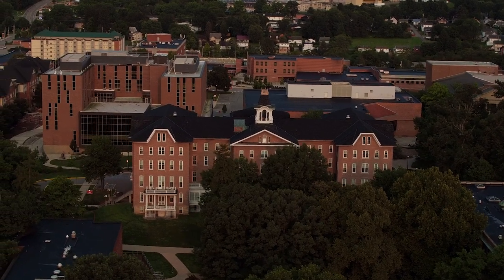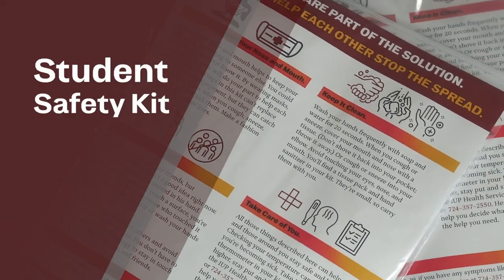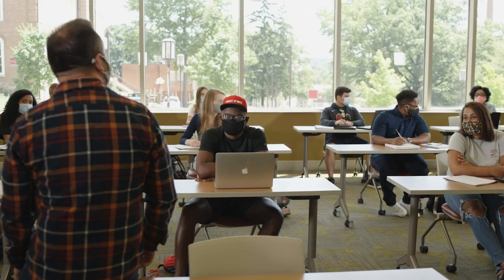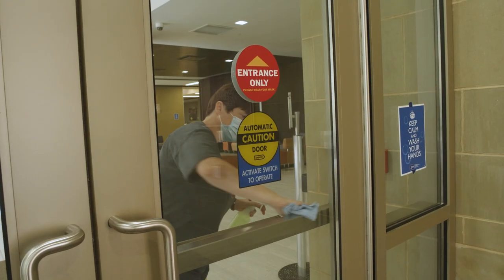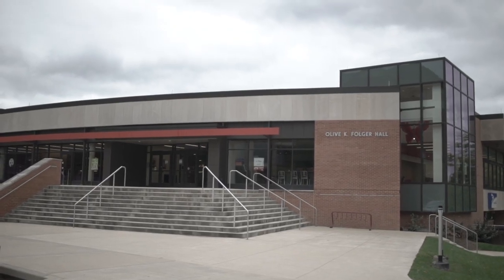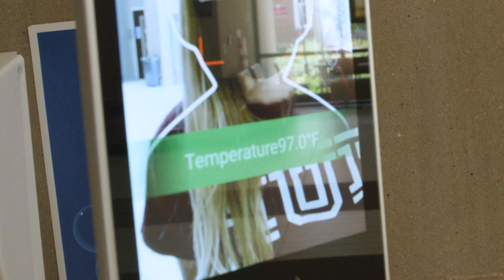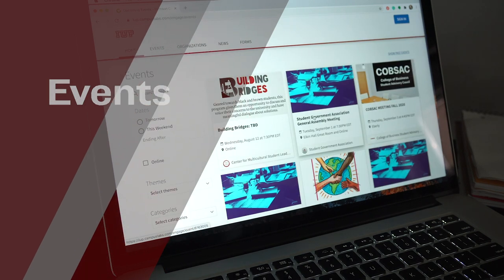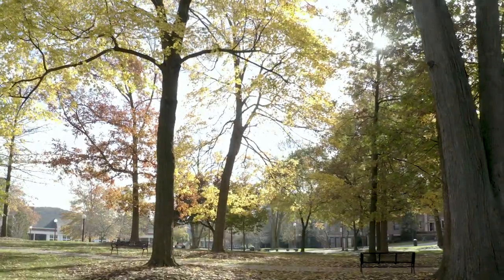What to Expect When You Return to IUP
It’s almost time for another semester to begin at IUP.

We will all be together again, whether on campus or virtually. It’s not the way we wanted things to be, but it’s what’s best at this time.

For those coming back to campus, we want to highlight some of the safety precautions that will be in place. We’ve been busy making sure our campus is as safe as it can be – so that you are as safe as you can be. And frankly, you deserve that.

Staff from our maintenance, custodial, and health services departments, plus the offices of housing and dining, have been working hard, getting the campus ready for you, and we can’t thank them enough for their time and dedication.

To help each student do their part in protecting themselves and others, every student will receive a student safety kit. The kits contain washable face coverings, hand sanitizer, a thermometer, tissues, and more information on other ways to stay safe.

Masks or a similar face covering are required when anyone is inside any campus building or outside when social distancing is not possible. That goes for students, faculty, staff, and visitors. It’s a small way for each of us to make a big difference.

Many lecture classes will follow a hybrid model, which means they will be divided into smaller groups that rotate between being physically present in the classroom and being connected via Zoom or similar technology.

In most of our classrooms, we have installed Meeting Owl Pro Smart cameras, which can capture 360-degree video as well as audio for a better online experience. It can split your screen so you can see who is speaking, or you can use the panoramic view to see the entire class.

Signage has been placed, asking everyone to maintain a safe distance from others. Where it’s possible, one-way traffic flow is indicated and “stay-in-your-lane” markers with directional arrows are displayed.

Elevators are limited to three riders per trip, with priority given to anyone with disabilities. We’ll be constantly cleaning the buildings, with priority given to high-touch surfaces like door handles, elevator buttons, bathroom stalls, and stair railings.

When you’re hungry on campus, all open locations allow mobile ordering through the Grubhub app. Order before you arrive and pick up when it’s ready. North Dining and the Hawk HUB Food Court will also allow face-to-face ordering, with limited seating open at North Dining.

The PODs will still be open for limited groceries and you can get a grab and go bag at Folger Dining Hall.

Most students who live in residence halls will have a private bedroom or bedroom spaces. Some students will also have a private bathroom.

We’ll also be cleaning and sanitizing the gathering spaces in all the buildings so you can still work together – at a safe distance.

If you need to visit the Health Center, you’ll need to make your appointment ahead of time. No walk-ins will be allowed. You also can call the health center and request a telehealth visit, where you can talk directly with a nurse practitioner or physician.

You’ll also see temperature check kiosks around campus available for your use. They are not mandatory; they are simply for your own quick and accurate discretionary use.

The library will remain open to students. You’ll need to request books you need at the front desk. Study spaces will be limited and spaced for social distancing. Java City will be closed.

Most areas and offices in the HUB will be open with limited operations. The HUB Fitness Center will be open with limited hours. Wellness checks will be performed when you arrive and it will operate under limited capacity to allow for appropriate social distancing guidelines. The Co-Op Store will be open August 14 and 15, from noon to 4:00 p.m. You can pick up books that you ordered online. Other shopping will be allowed at a limited capacity.

Things are still happening around campus, in person and virtually. Check out Crimson Connect or IUP’s social media channels for more information.

We don’t expect you to stay on campus all the time, and many of you live off campus. But we all still have a responsibility to protect ourselves and others, no matter where we go. If you spend time at restaurants or stores, please follow the same precautions you will on campus.

Wear a mask. Wash your hands. Practice social distancing.

That doesn’t mean you can’t spend time with your friends, but please be careful. If we work together, we can get through this. That’s the way IUP students, faculty, and staff have always approached things, and this is no different.

Help each other. Help stop the spread.